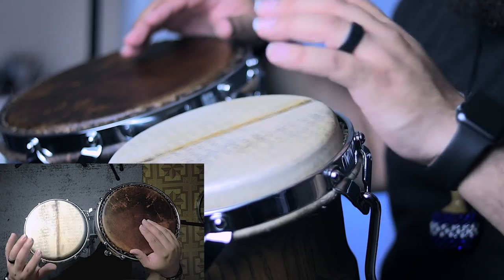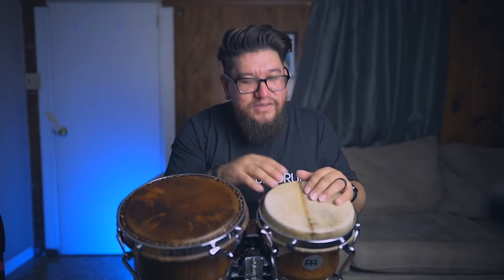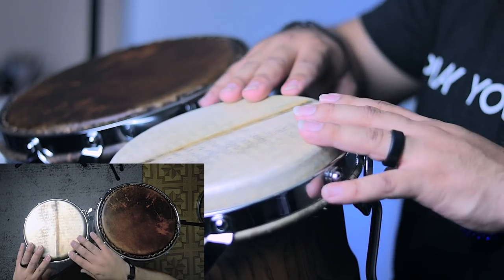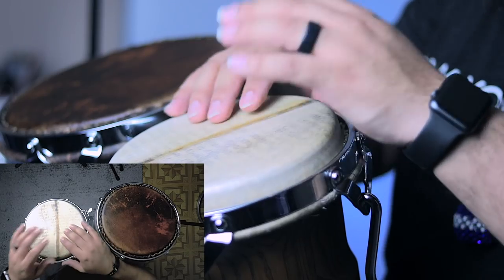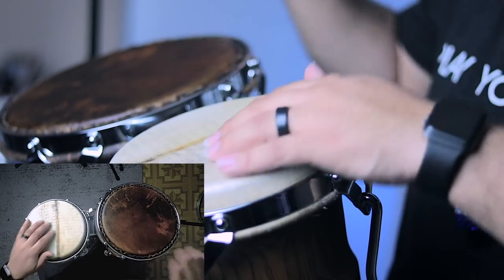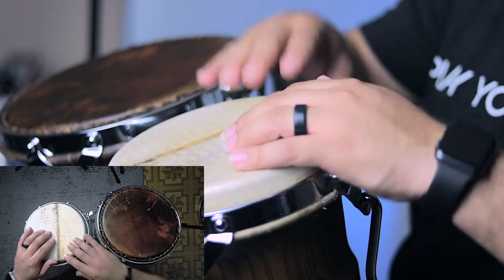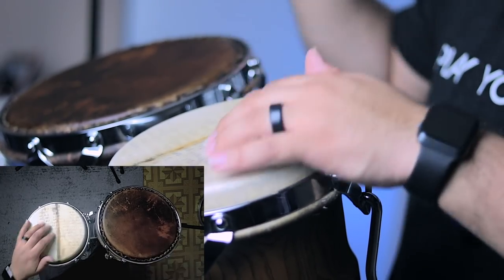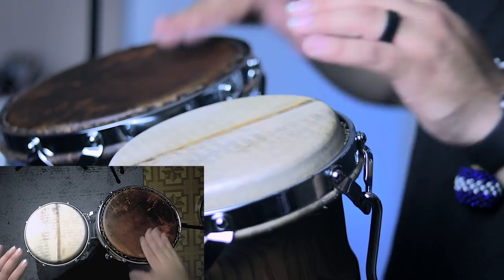How To Do A Ghost Groove on Bongos |Rapid Fire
IT'S TUTORIAL THURSDAYS!!!

To wrap up this Rapid Fire series on Bongos...today I'm going to show you a simple groove you can do on the Bongos that involves a lot of Ghost Notes which makes this groove sound more "groovy" haha

InEarz- IE-P350